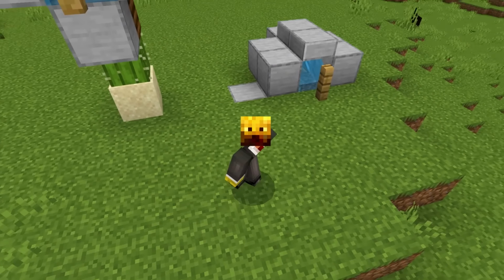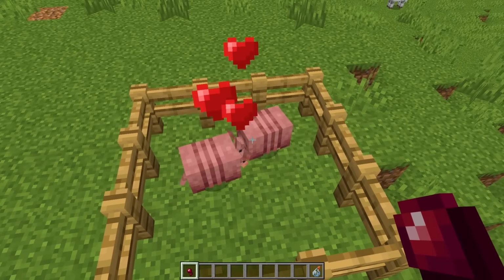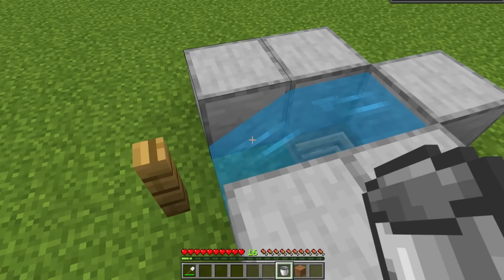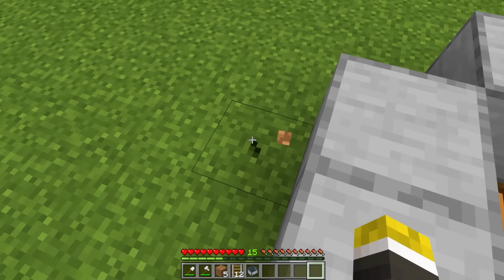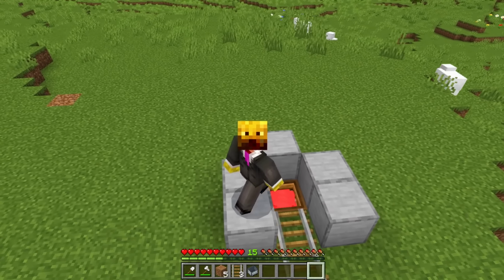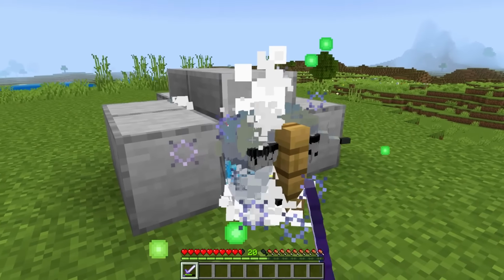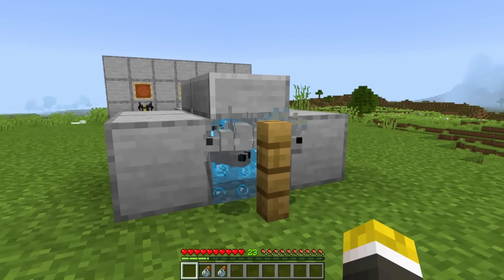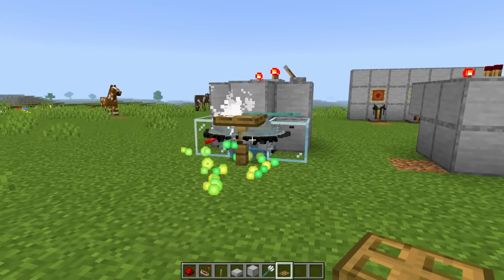EASIEST XP Farm Minecraft Bedrock 1.21/26.1+!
60 LEVELS FAST! This Farm is SO EASY and SO GOOD!
This design will work on Windows 11, Nintendo Switch, MCPE, Playstation, and Xbox!
Farm Design: BlazedMC
Time Stamps:
0:00 Intro
0:25 Farm Type / Location
0:50 Farm Rates
1:23 Other Important Information
1:56 Materials List
2:06 EASY XP Farm Tutorial
5:56 How to Craft Potion of Infestation
6:46 How to Make it AFK
8:03 Thanks for Watching ❤️